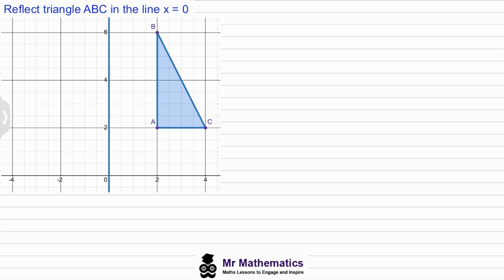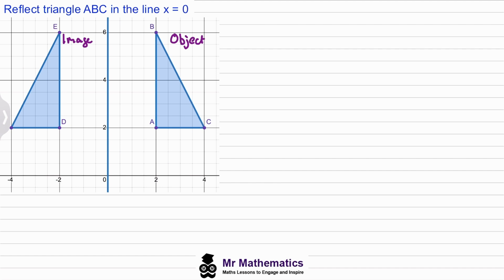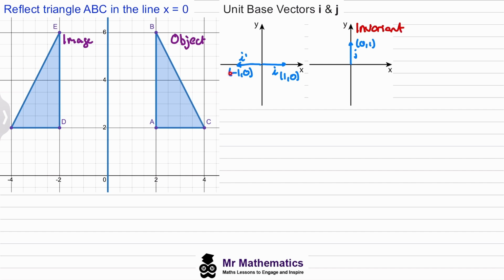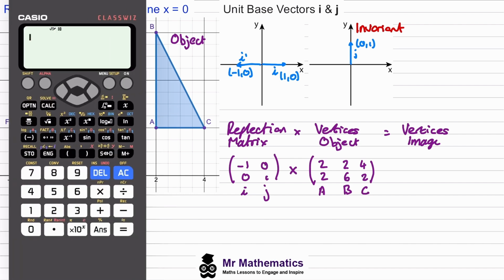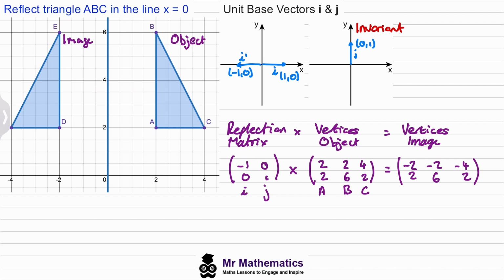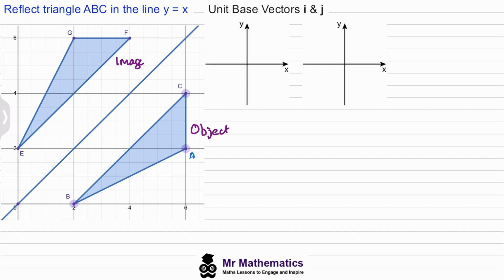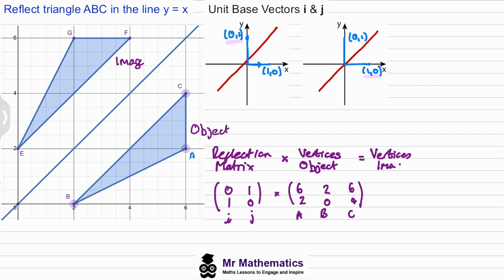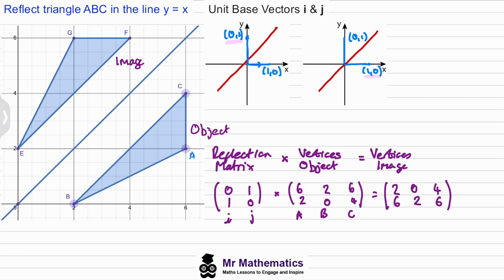Using Matrices to Perform Reflections | Mr Mathematics